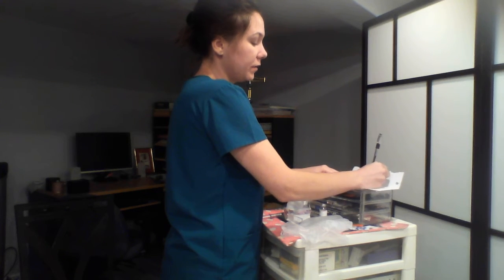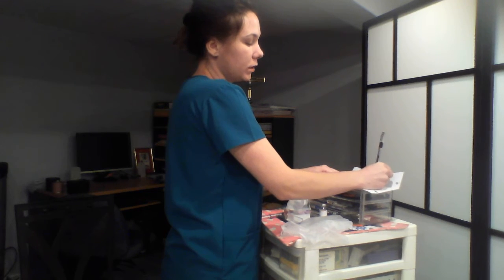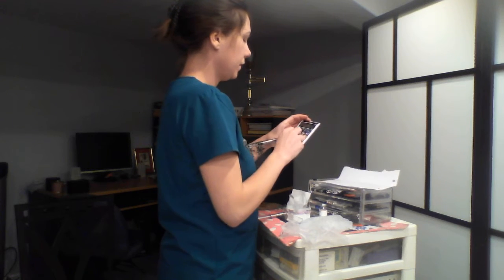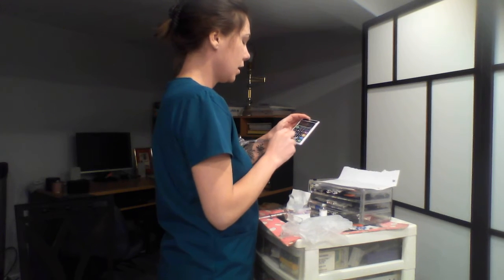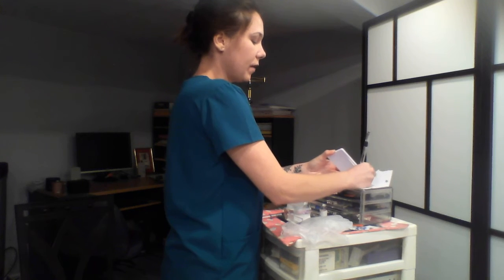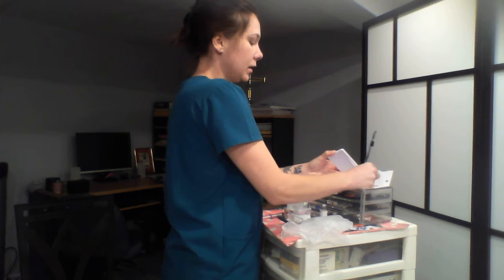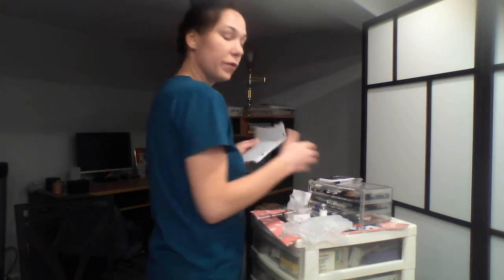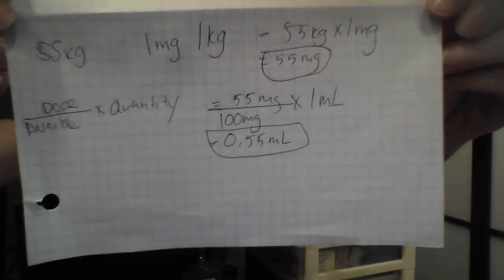medication administration. ceflazolin